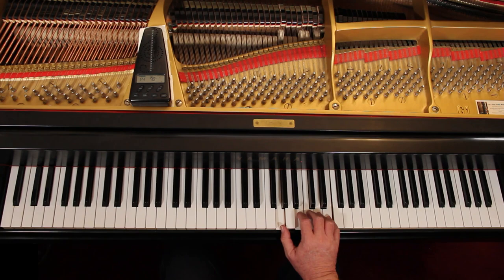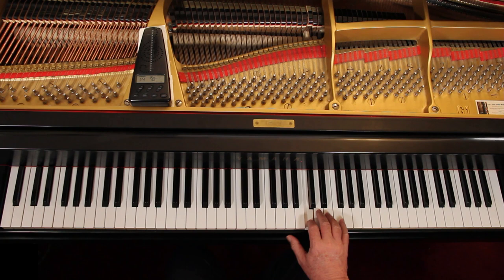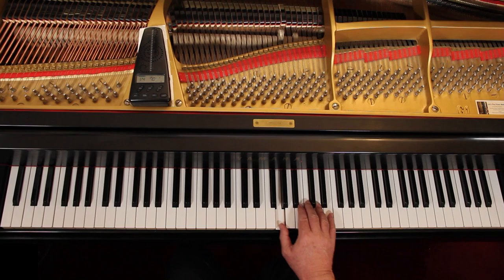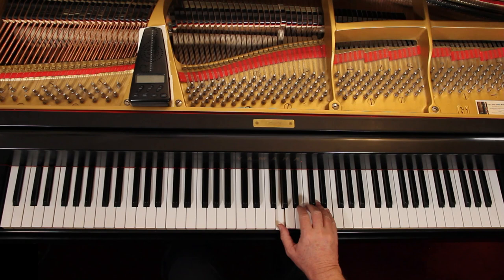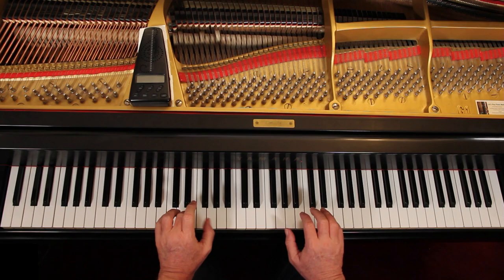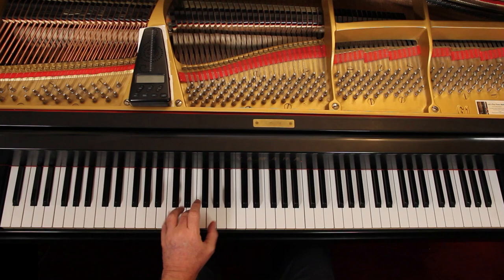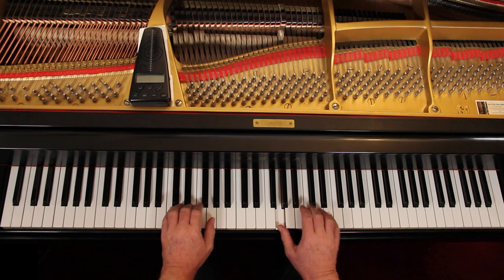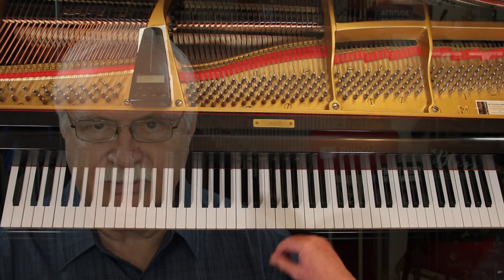Faber Piano Literature Book 1, Page 15, Quadrille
An in-depth piano lesson on how to play Quadrille in Faber Piano Literature Book 1, Page 15.
by Haydn

Things to Remember - 0:00
Play with Me - 6:23

Metronome = 70